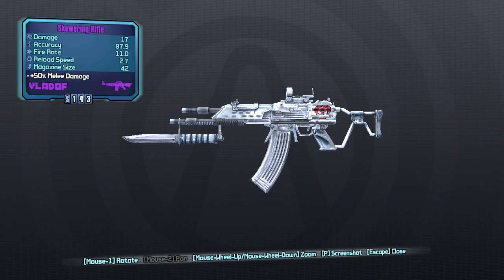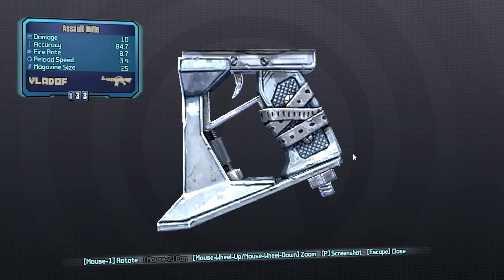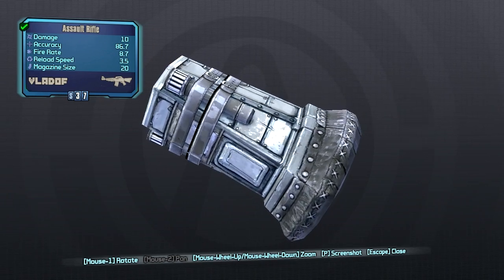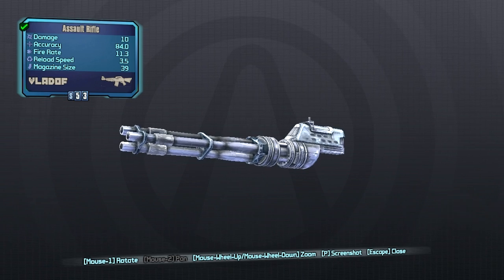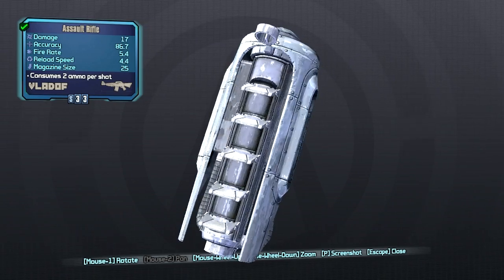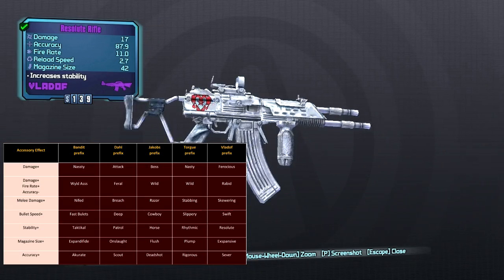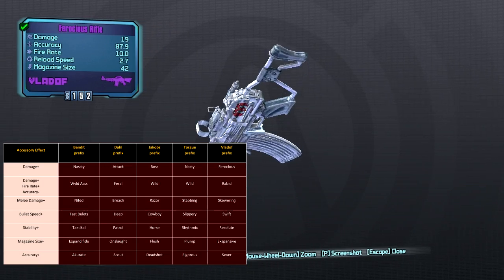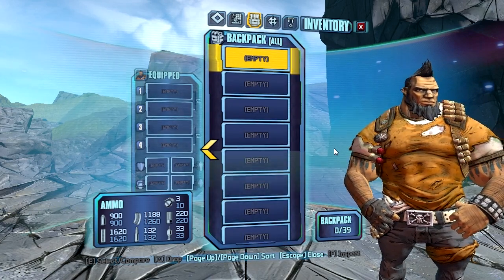Borderlands 2 Weapons Parts Guide Ep.6 - Assault Rifles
Oh hey, it didn't take 2 weeks to get this episode out YAAAAA.